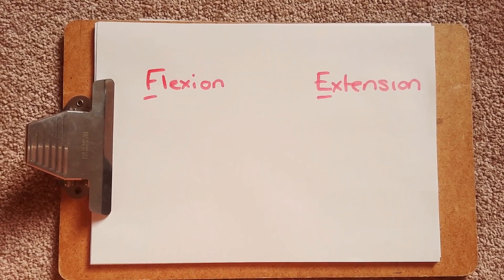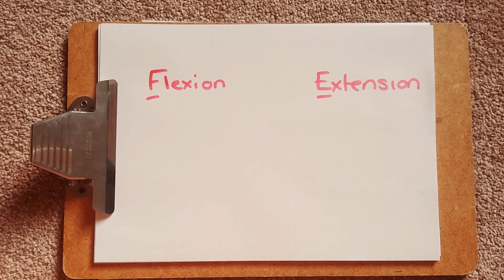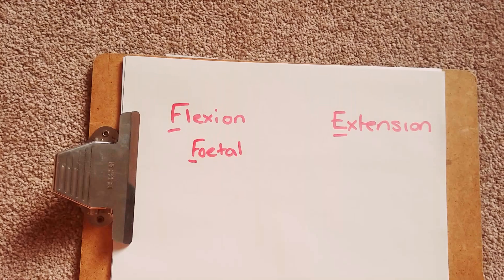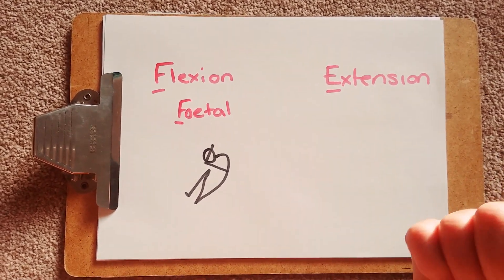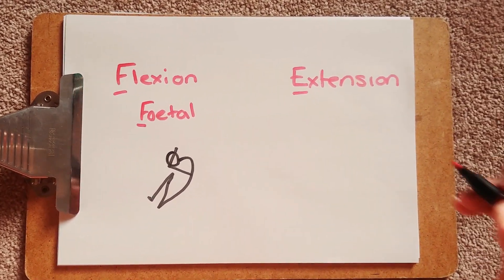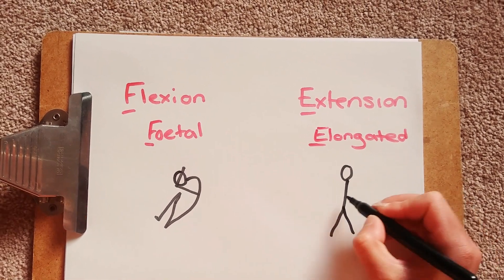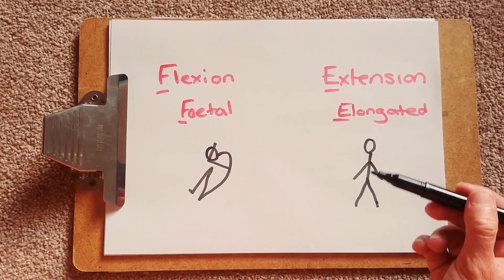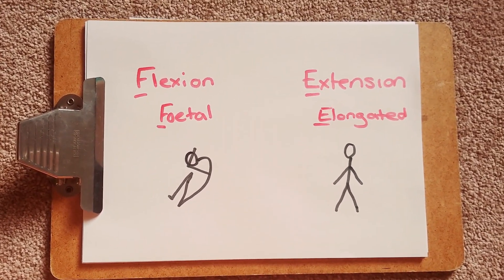What is Flexion and Extension?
Flexion and Extension are the two main joint actions that you need to master for both the level 2 and level 3 anatomy and physiology exams.

Flexion is the Foetal position, whereby all of our major joints are flexed.
Extension is Elongated, whereby we stand in a neutral position, every joint is extended.

having simple memory hacks like this, will help you pass your exam first time.

Also make sure you download our 101 mock questions for your level 3 Anatomy and Physiology exam practice...

or if you are working towards your level 2, then download our 88 mock questions